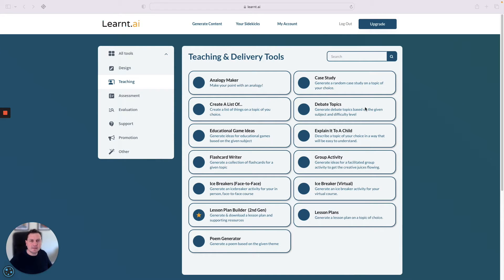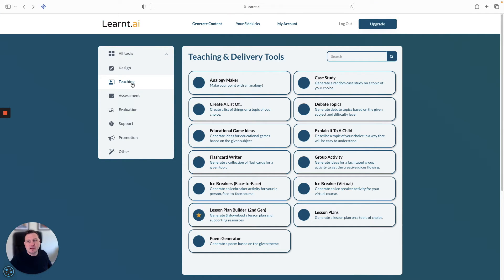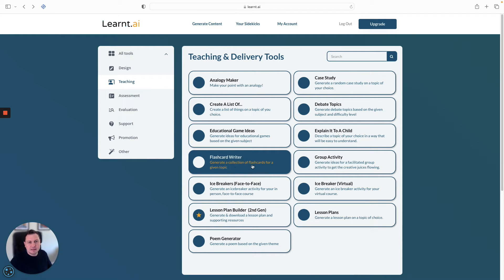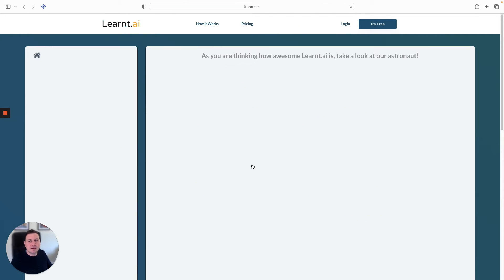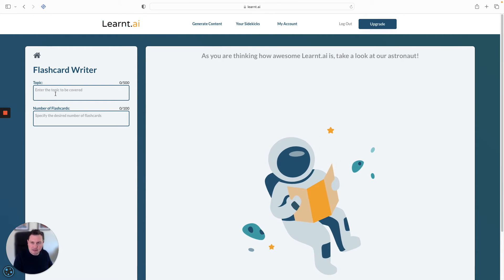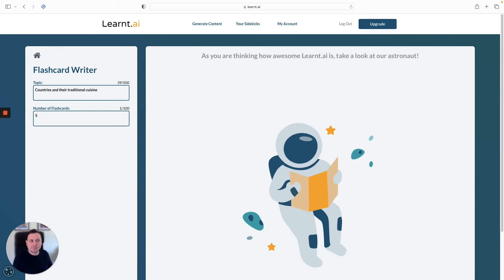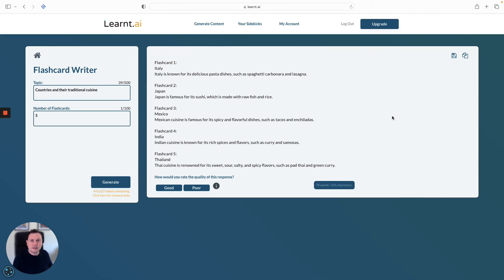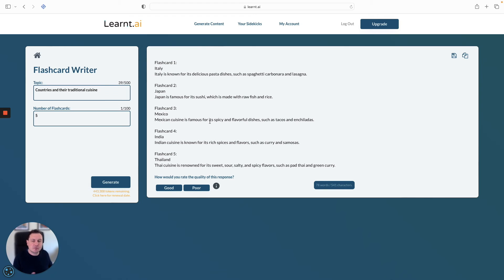Flash Card Text Generator - Effortlessly Create Interactive Study Tools | Learnt.ai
Introducing the Flash Card Text Generator from Learnt.ai. This innovative tool harnesses the power of generative AI to generate dynamic and engaging flash card content in an instant.